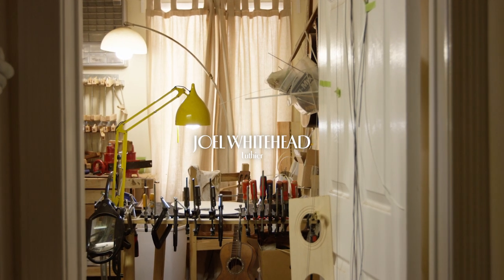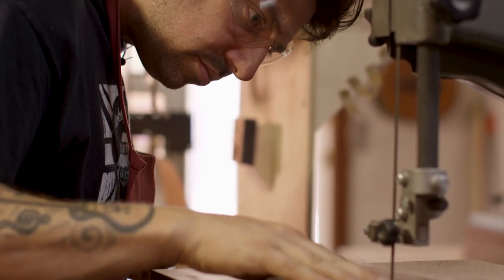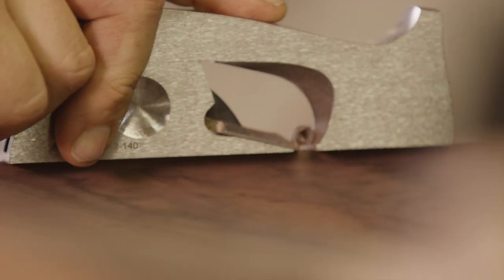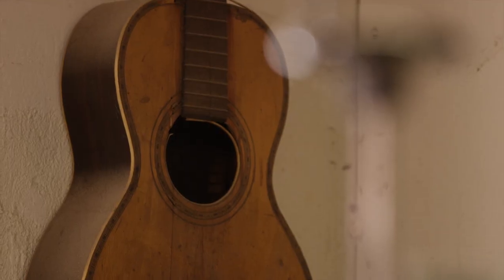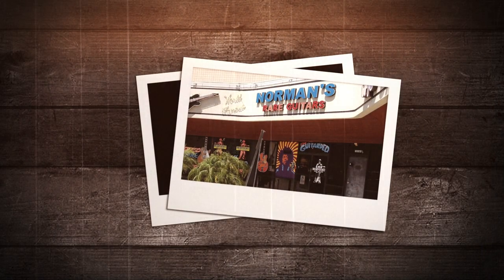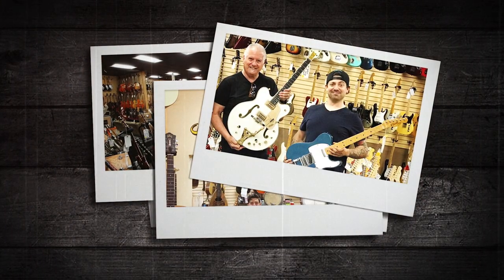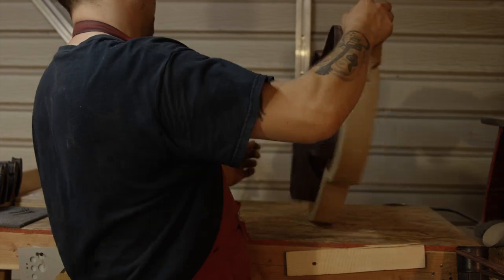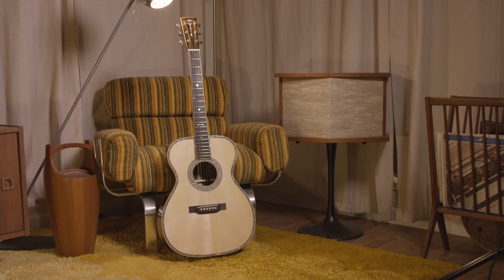Joel Whitehead [Mini Documentary]